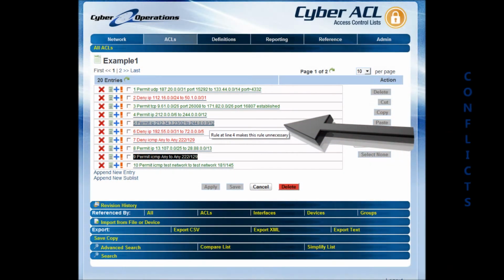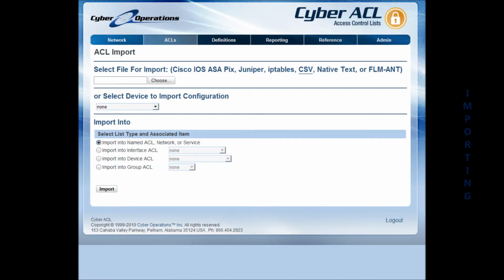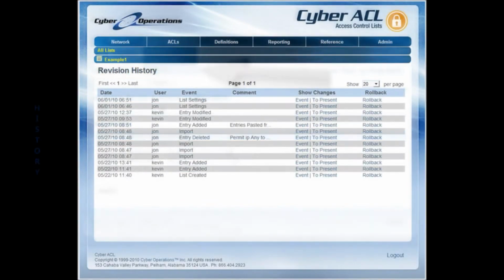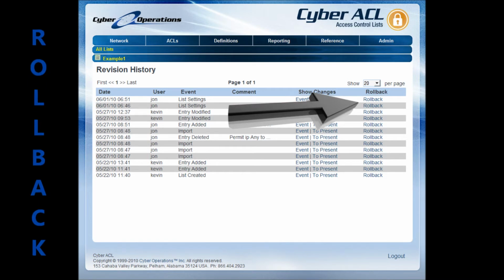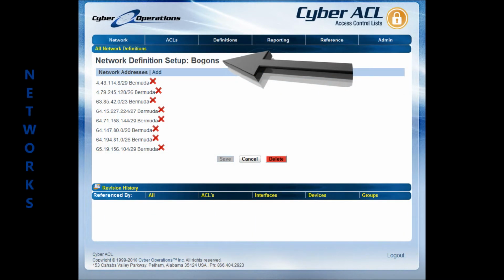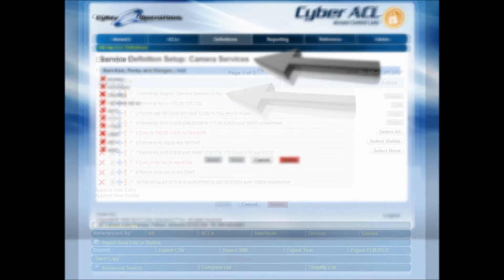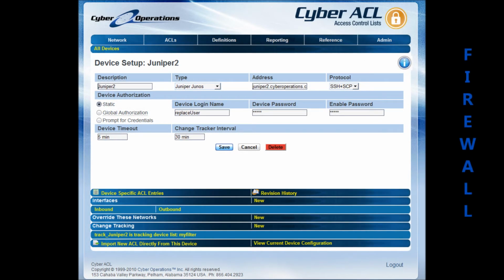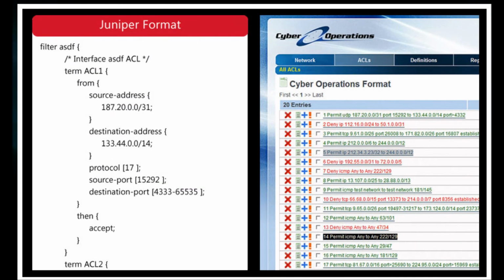ACL Overview Video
Today's system's do much more than just restrict access to a given network, but that is still their basic function. The obvious reasons for controlling network access, is to prevent someone that may cause harm to sensitive information which may in turn cause harm to the organization and its employees. It is just the beginning of the rational that justifies the expense of an Access Control Management System.
Improving productivity, lowering potential of costly mistakes, establishing detailed records and limiting exposure to liability are additional reasons these systems are more often than not these days implemented.

KEYWORDS: access control list router management cisco acl manager juniper acl manager router config router access list cyber acl cyber operations access list for dod multi platform acl management crossplatform acl management simple acl management